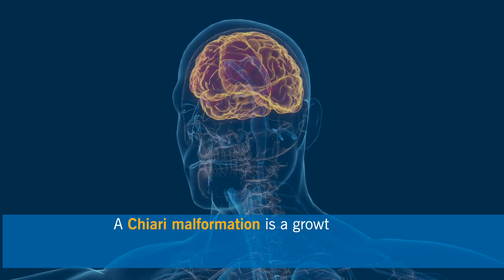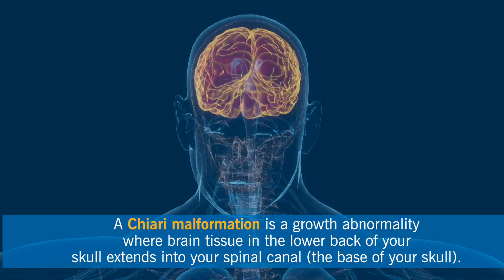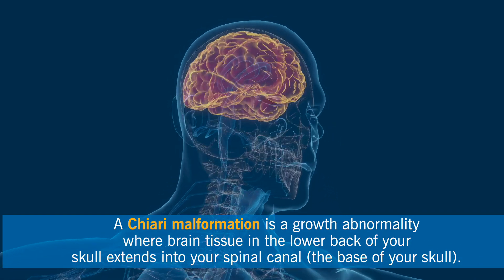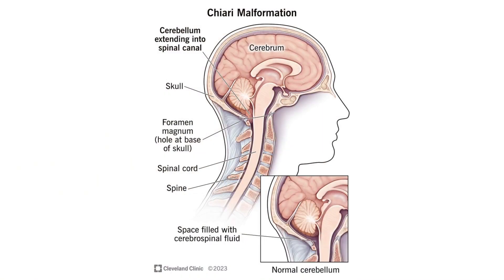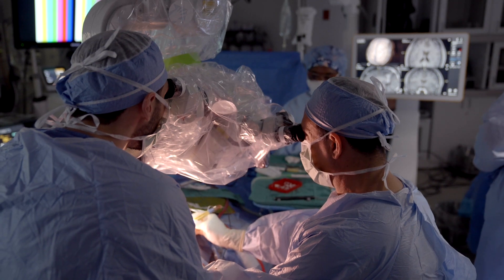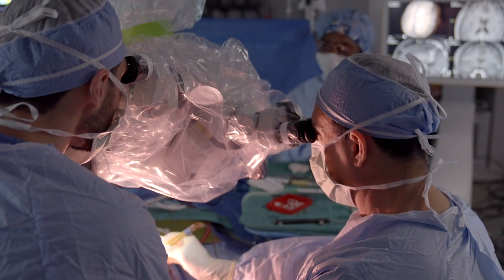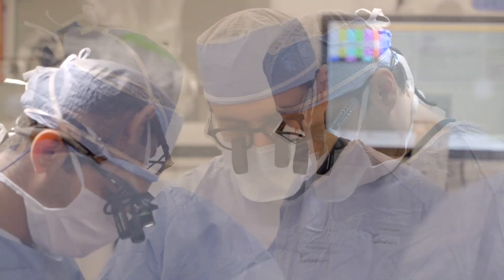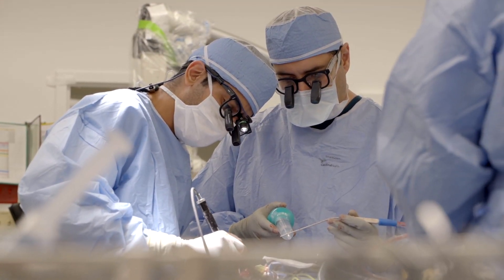What Is a Chiari Malformation?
For more information about the types of Chiari malformation, please

A Chiari malformation is a structural abnormality in your skull that causes part of your brain to move into your spinal canal. You may have mild or severe symptoms or no symptoms at all. Neurosurgeon Hamid Borghei-Razavi, MD, explains more about the symptoms and diagnosis.